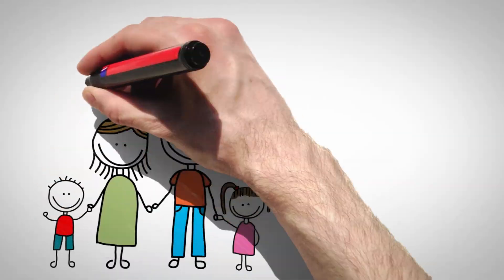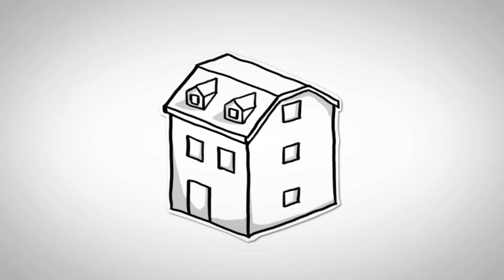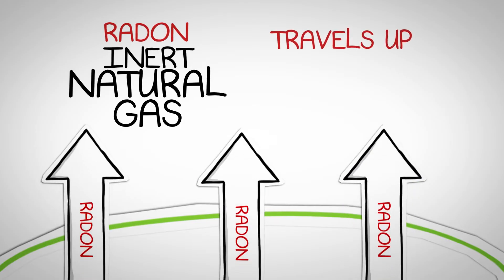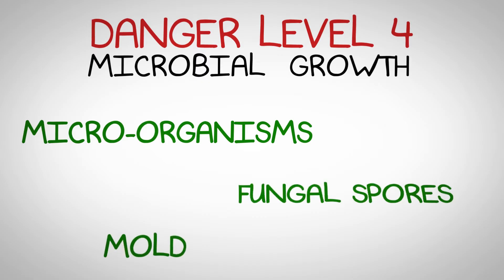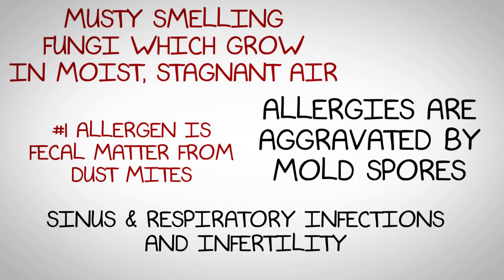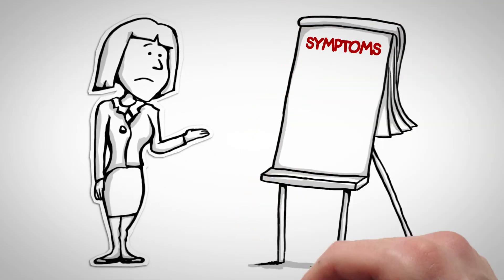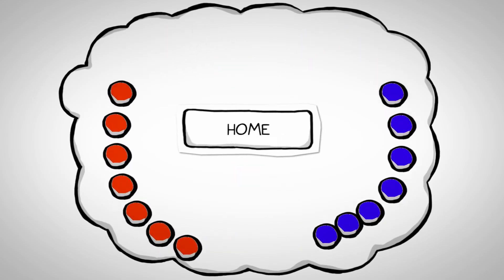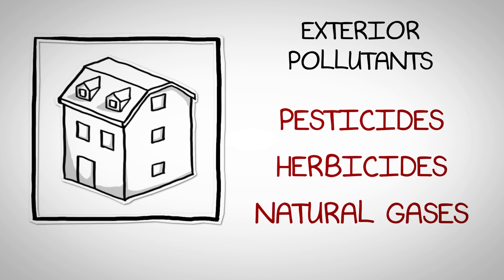5 Danger Levels of Indoor Air Quality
The EPA breaks down potential indoor air quality issues into 5 danger levels. National Radon Defense IAQ professionals are trained in helping our customers improve their overall indoor air quality, as well as reducing radon levels to the lowest possible level.